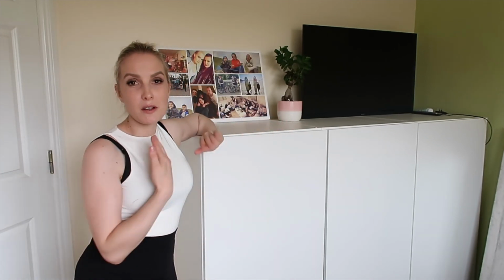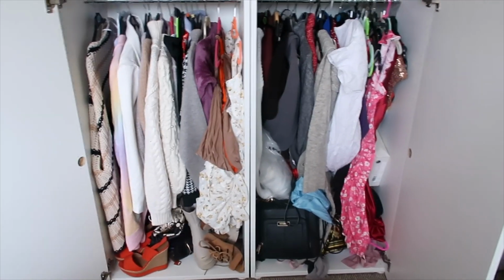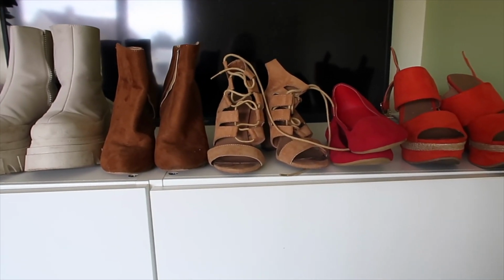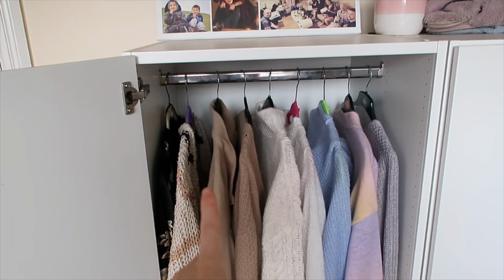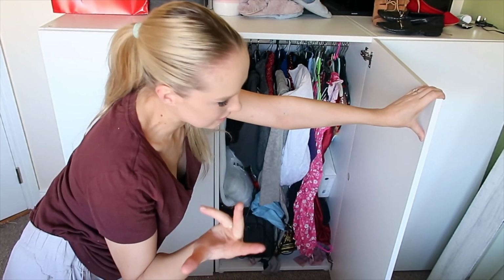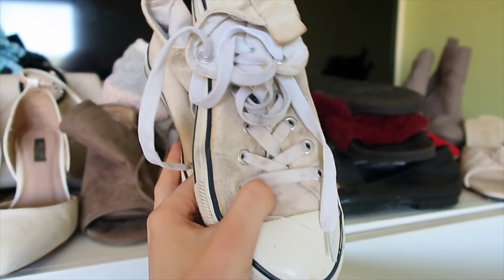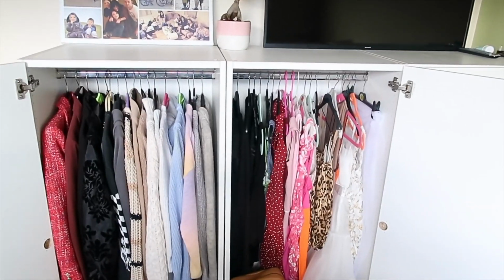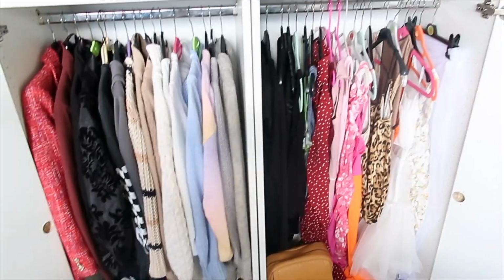TRYING ON EVERYTHING IN MY WARDROBE AND MASSIVE DECLUTTERING Wardrobe transformation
Hi Guys

I am a little late to the spring cleaning marathon but better late than never! I tried on all of my clothes to see what fits me after having my child and I was surprised a lot of it doesn't fit me anymore! It was so satisfying being able to downsize an already minimalist wardrobe and make plenty of space for more clothing :)
I hope you enjoy the little fashion show of me wearing everything, let me know your favourite item! Also I know it's doubtful but if there is anything that you would like to know where it is from just message me!